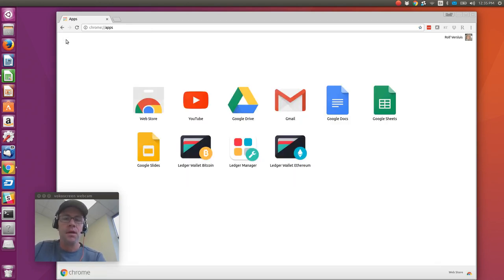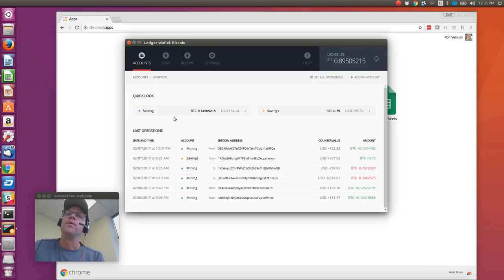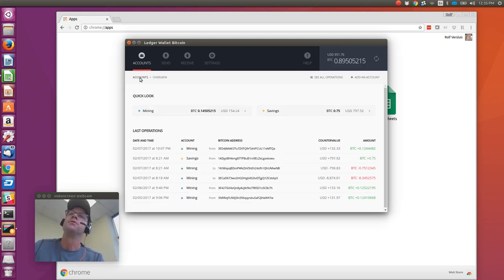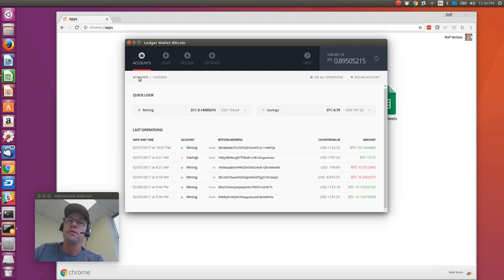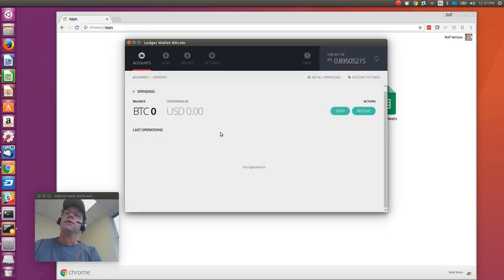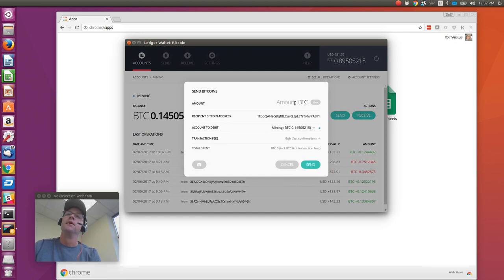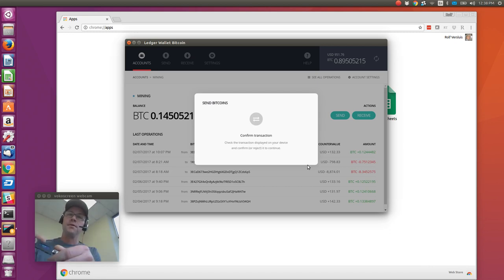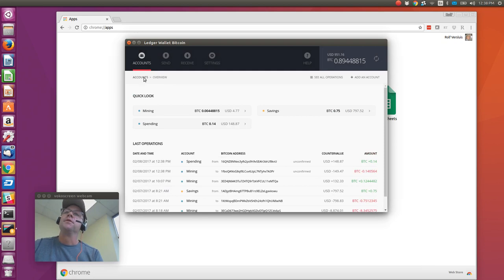Bitcoin Hardware wallet maintenance on Nano Ledger S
If you use a hardware wallet to store your mining proceeds (which you should!), it's important to consolidate the many small transactions into larger ones every week or two.

This is a video demo on how to sweep all the mining earnings into a different account on the same hardware device.